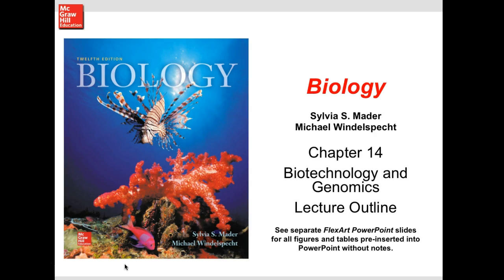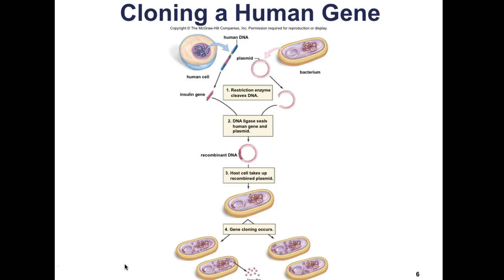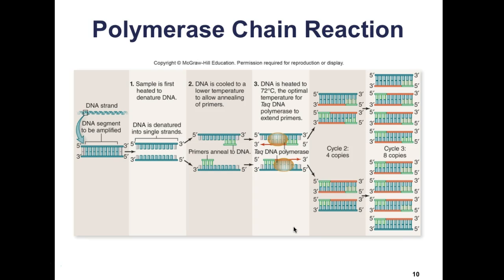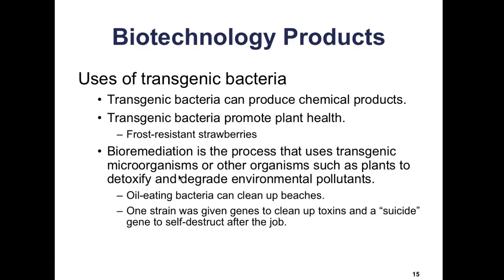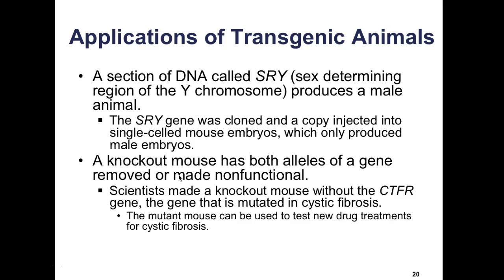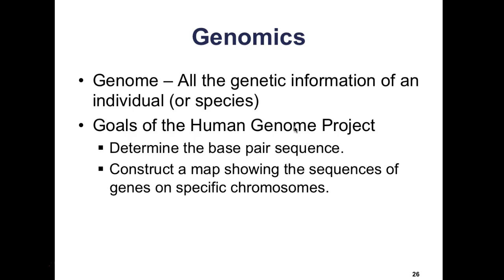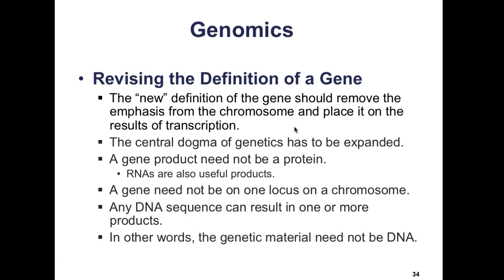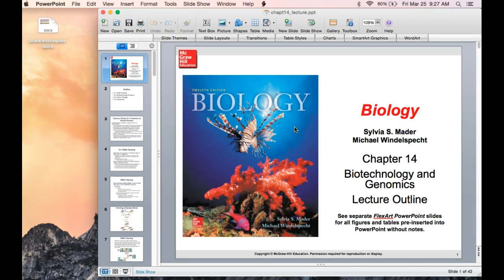AP Biology Chapter 14